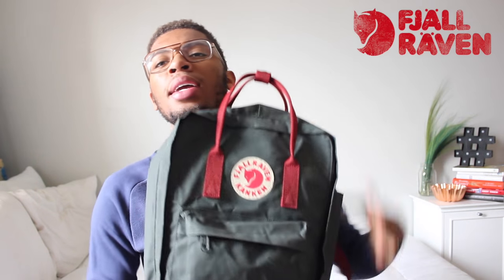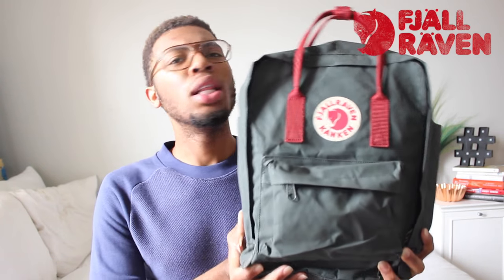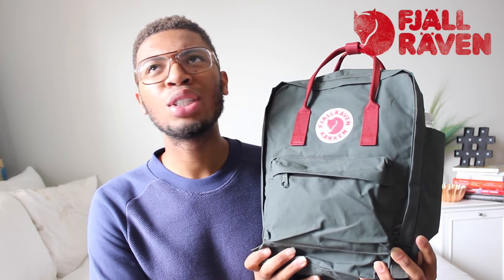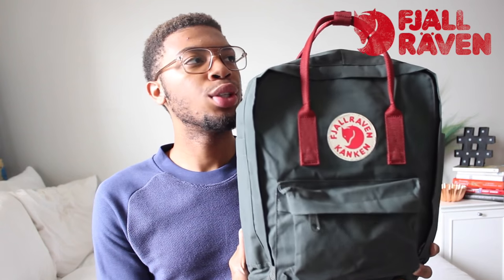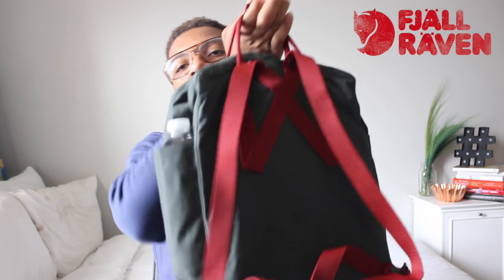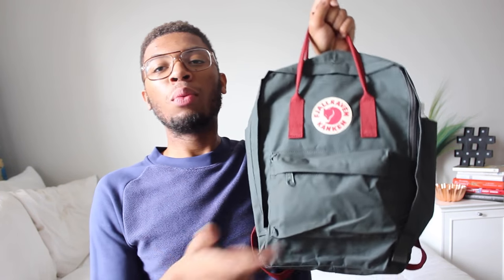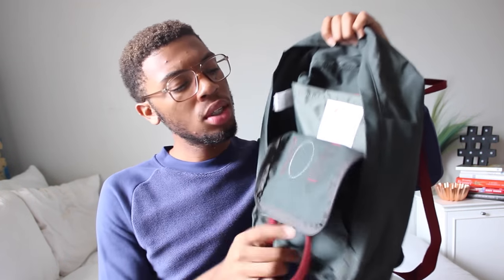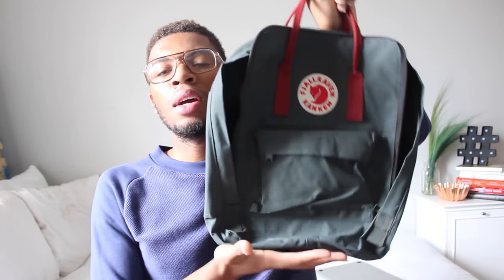What's In My Bag: Travel Edition (2016) | Absolutely Adonis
Check out what's in my travel bag!
I'm really excited to bring you guys on new adventures with me this summer. Thanks for all of the love and support ♡

PREVIOUS VIDEO
Collective Clothing haul (H&M, Asos, Ray-Ban, UO, Zara)